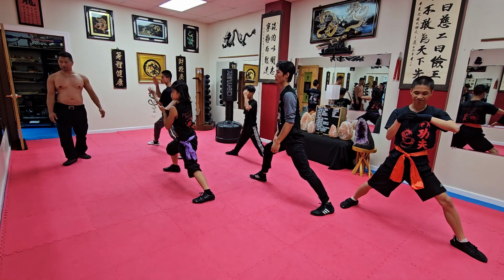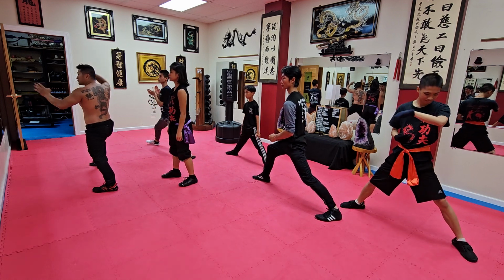Martial Arts Training Highlights